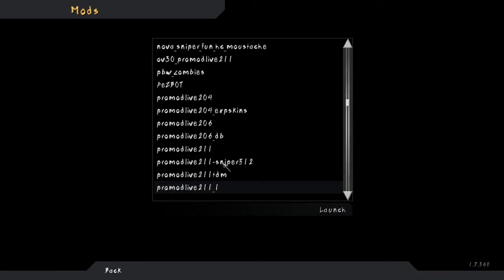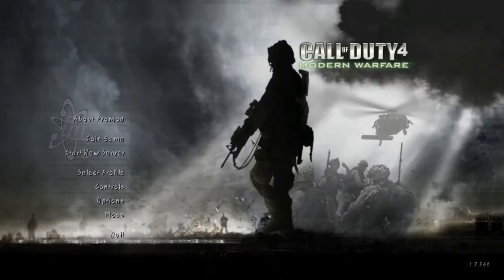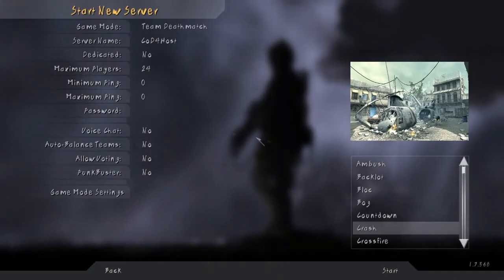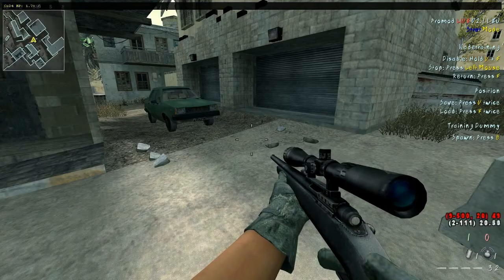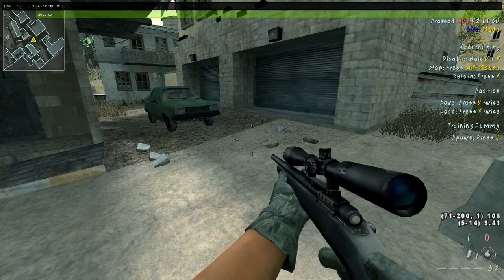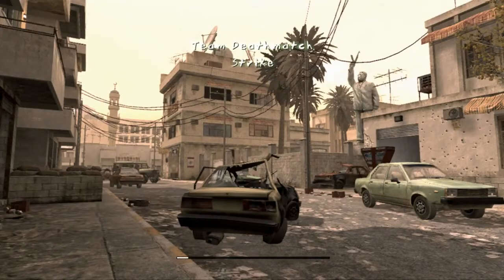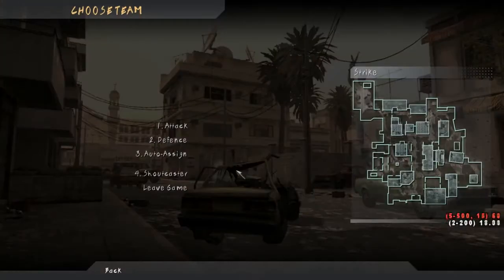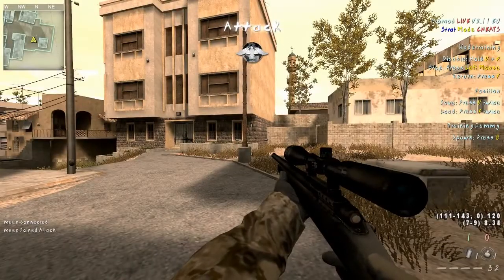PC Tutorial: How to Make COD4 Cinematics W/O a server.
This teaches you how to make cinematics in cod4 without having your own server. its for people who can't get a hold of a server and need cinematics quickly.